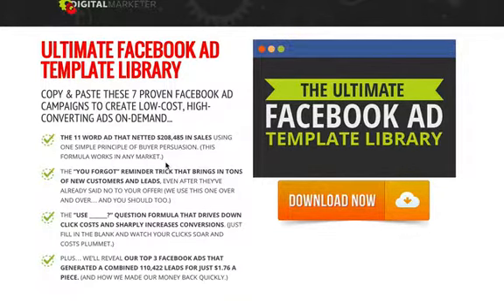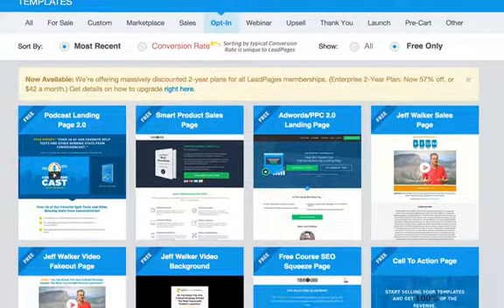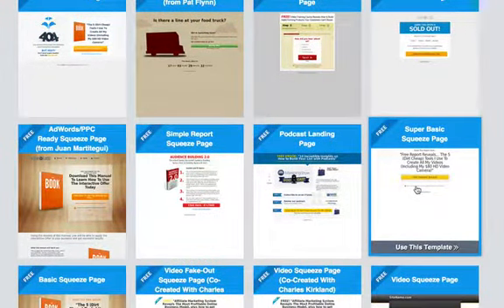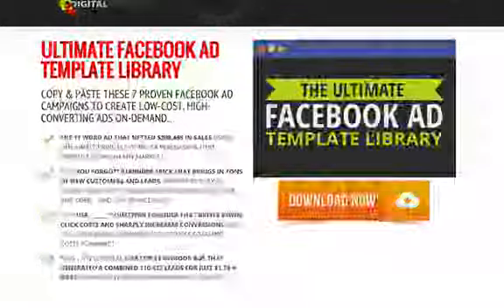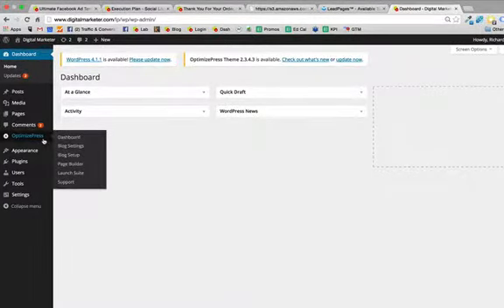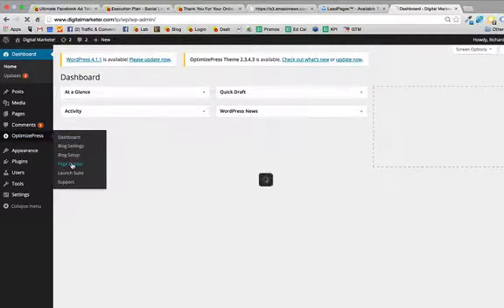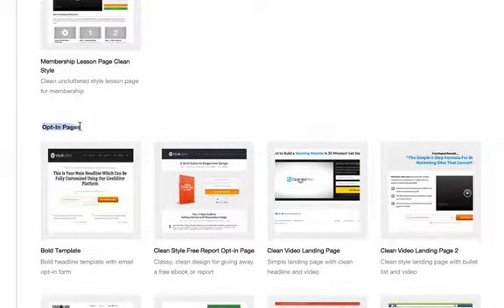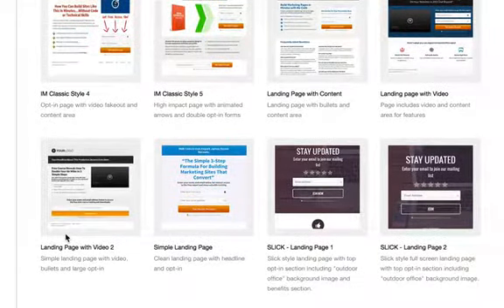2 2 choose a squeeze page ШАБЛОН